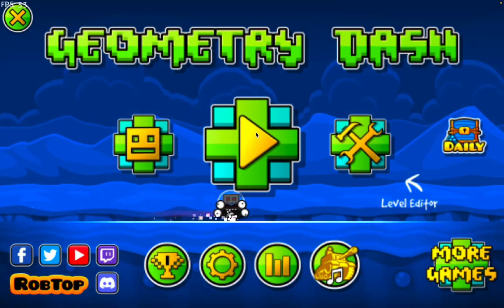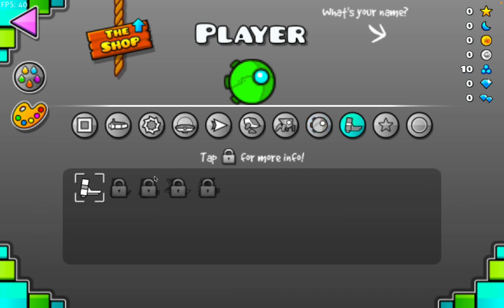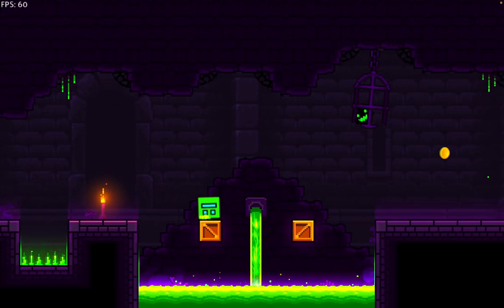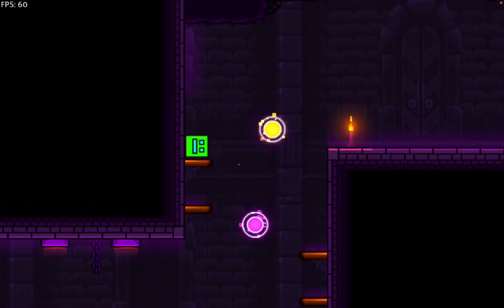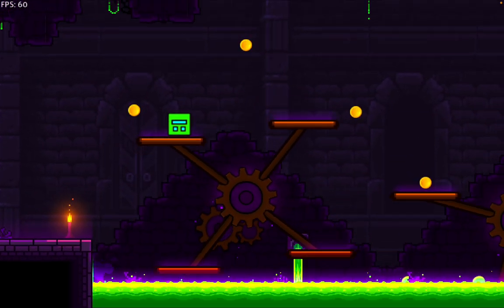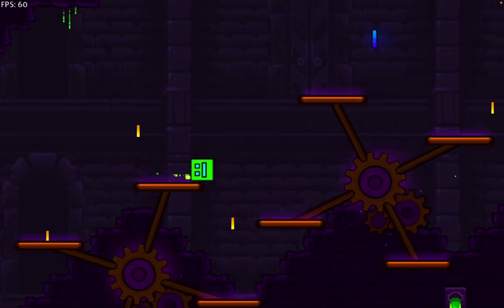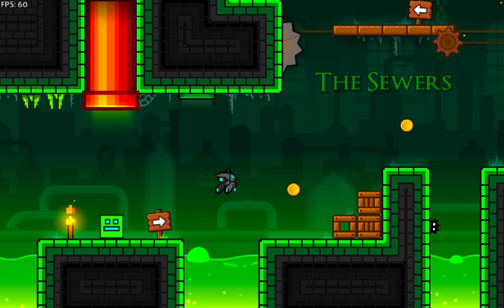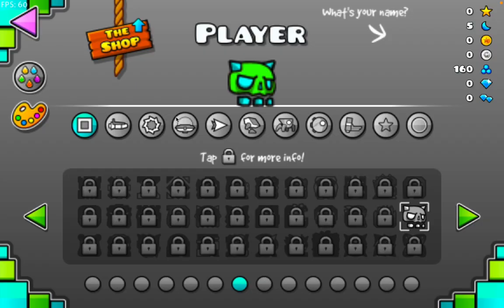Geometry Dash 2.2 FAIL MOMENTS